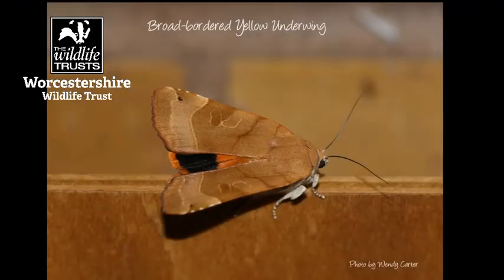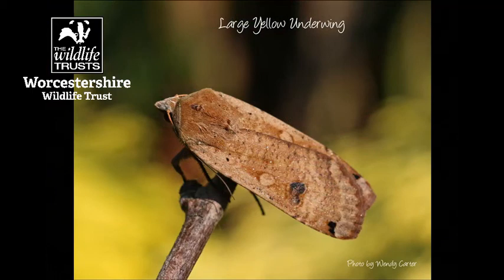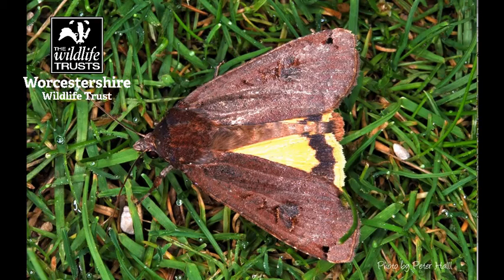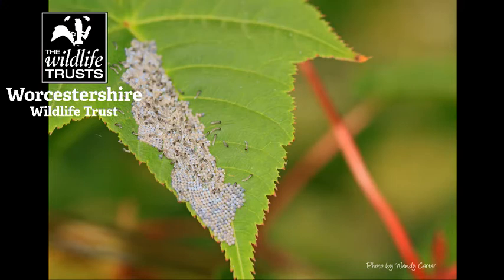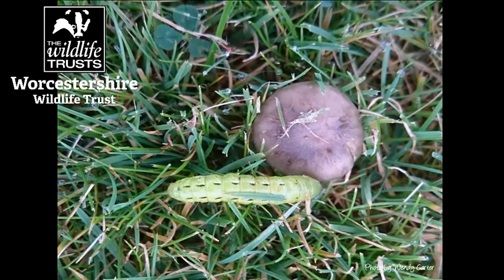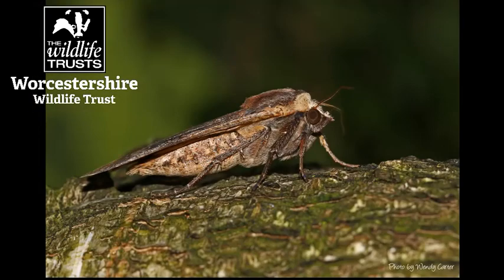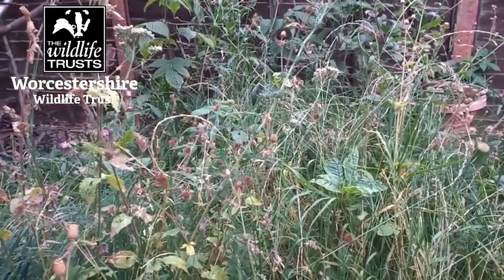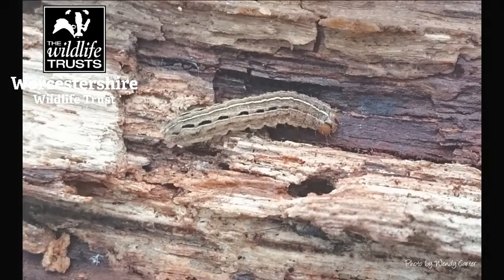Seasonal spot - large yellow underwing moths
Part of our weekly series looking at what to spot as the seasons change.